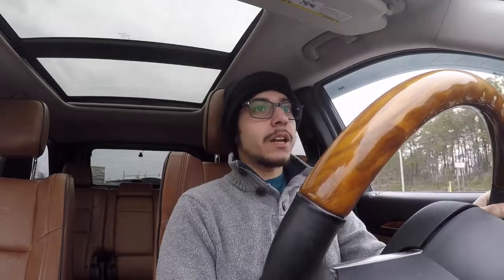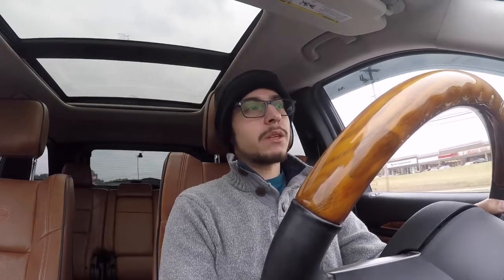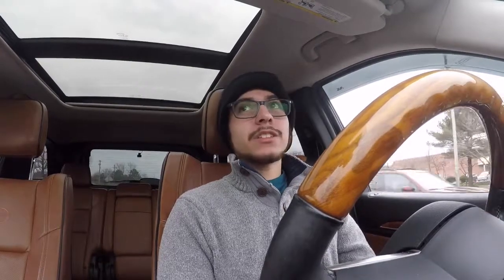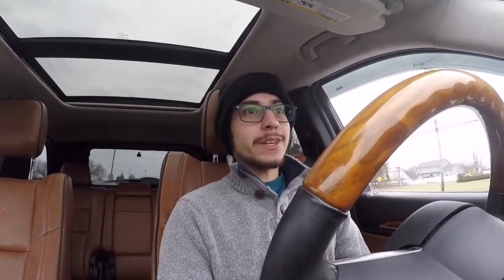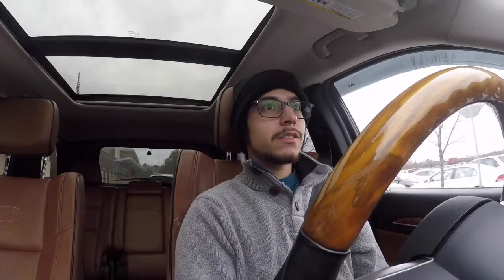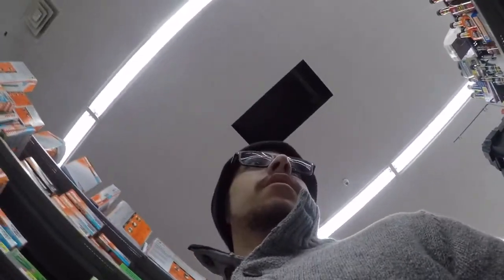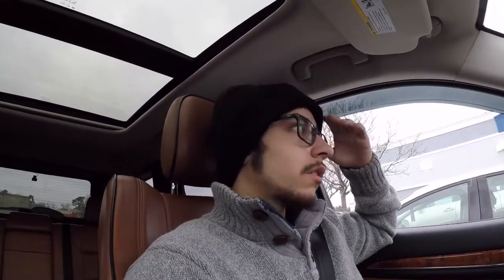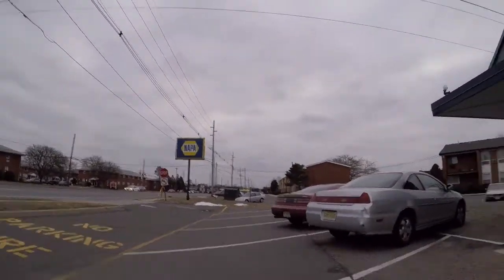Don't Let The Dealership Pull a Fast One on You. Vlog Part 1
So after about a month of driving me new Jeep Grand Cherokee I had noticed a few odd things. For starters, my heat would go out here and there, then I started having high engine temps, and then this happened...

leave some positive feedback :D